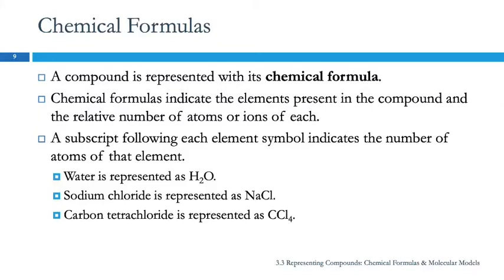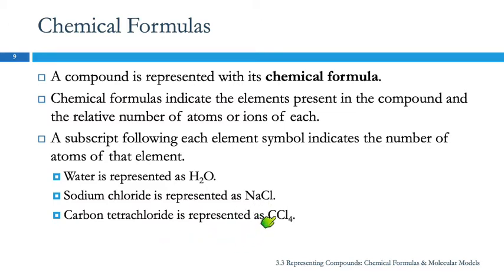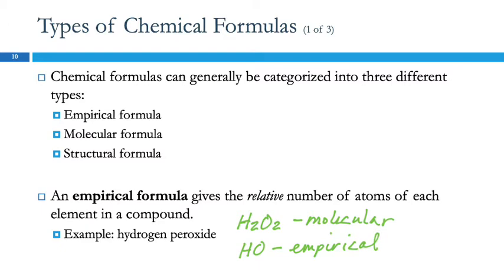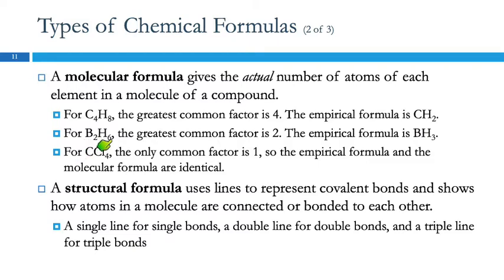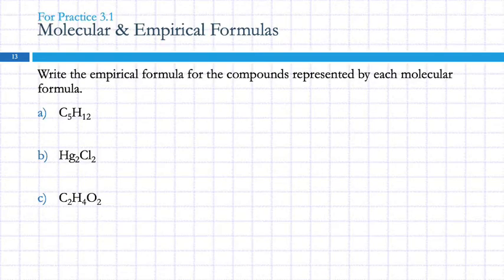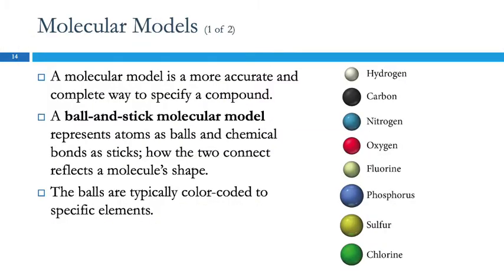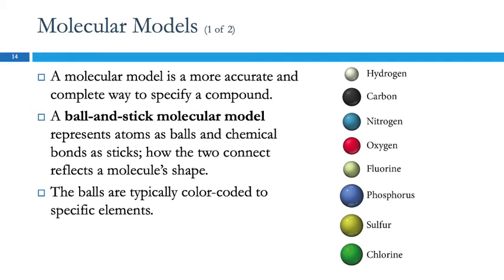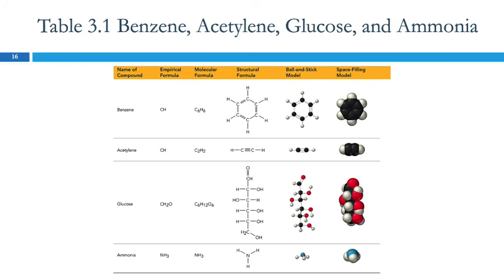3.3 M Representing Compounds: Chemical Formulas & Molecular Models